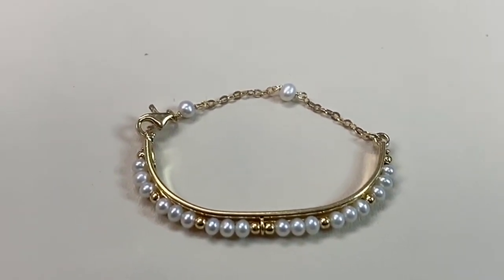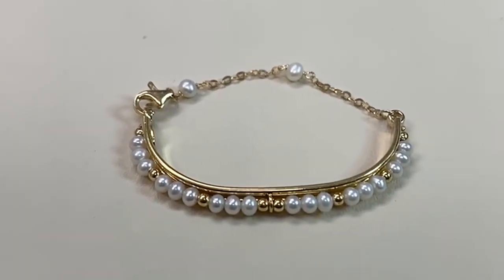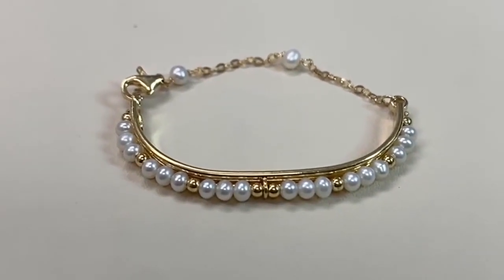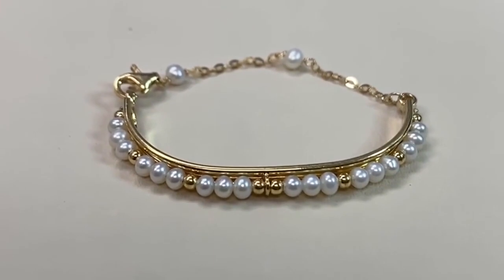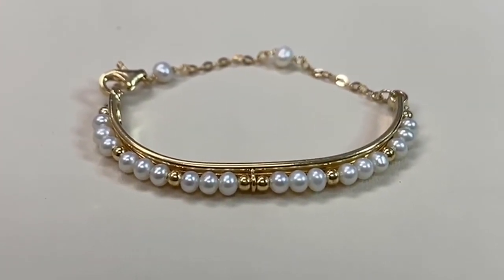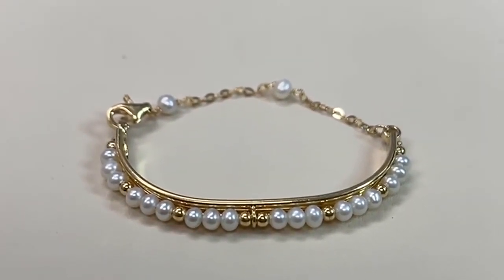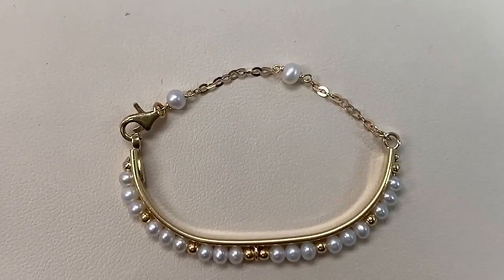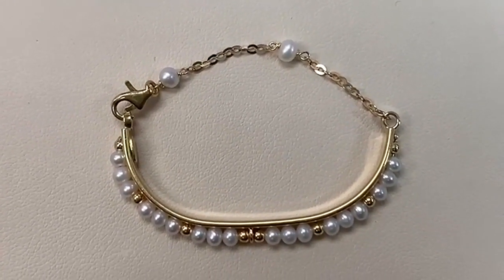18K Solid Yellow Gold Pearls Half Bangle Bracelet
Discover the magic of creating unforgettable moments with a precious gift – our 18K Solid Yellow Gold Cultivated Pearls Half Bangle Bracelet. This exquisite piece is meticulously designed to captivate hearts and bring boundless joy. Sized perfectly at 5.25 inches, it's an ideal choice for little girls aged 0 to 3.

Crafted in Italy, this masterpiece exemplifies meticulous attention to detail, seamlessly merging elegance with safety. It's made from hypoallergenic, lead, and nickel-free yellow gold, ensuring your child's well-being is a top priority.

But the enchantment doesn't end with the bracelet alone. We've gone the extra mile to enhance your gifting experience by including the Amalia gift box and bag. It's not just a bracelet; it's a cherished keepsake that encapsulates your love and care.

Whether you're celebrating a birthday, a special occasion, or simply expressing your love, this bracelet is the ultimate choice to make your little one feel truly cherished. ] today!